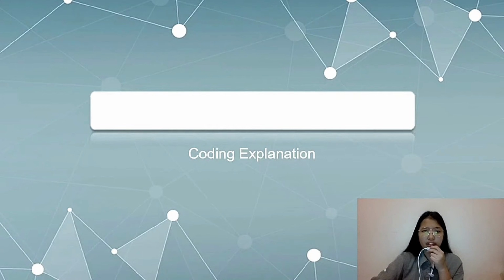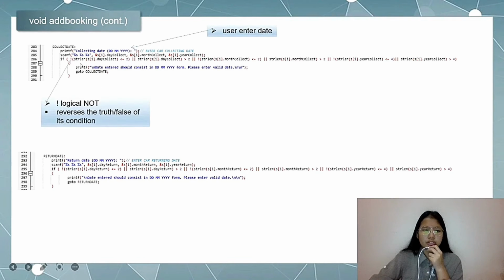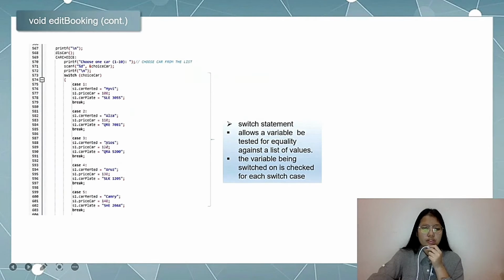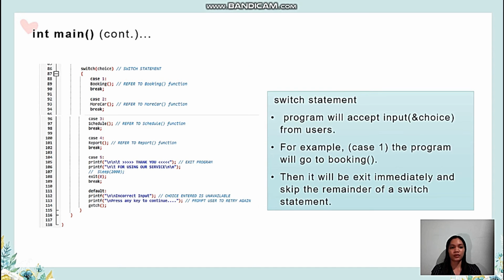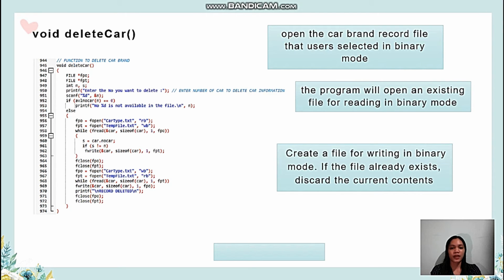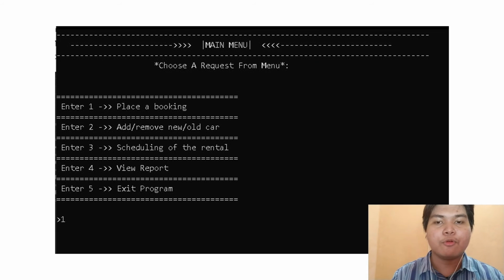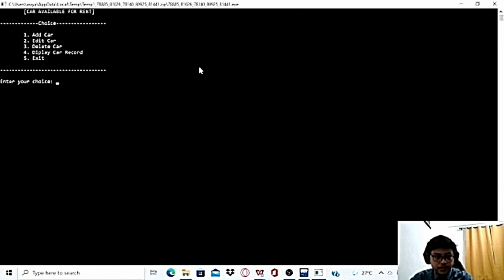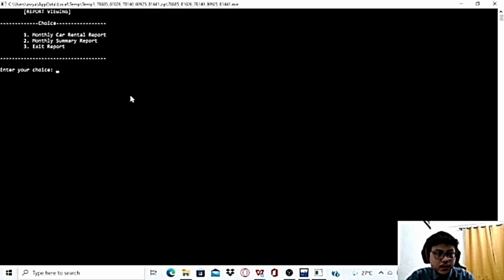Group 5 - Car Rental System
Timestamps:
00:00 - Introduction
01:03 - Coding Explanation Part 1
09:06 - Coding Explanation Part 2
15:44 - Demo of Project Slides Part 1
18:00 - Demo of Project Slides Part 2
19:48 - Actual Demo of Project